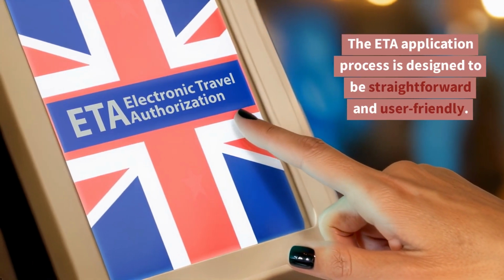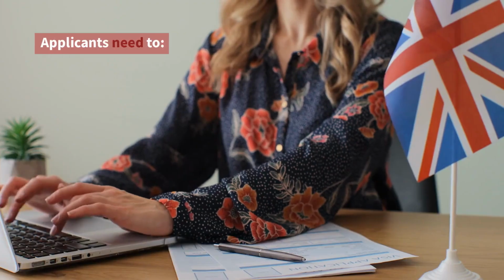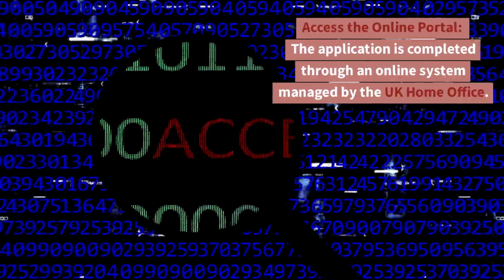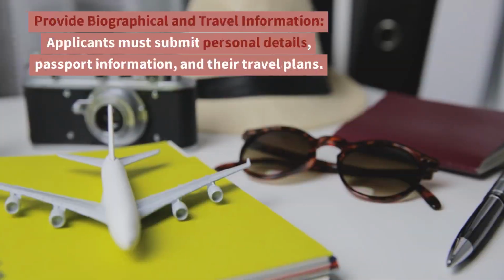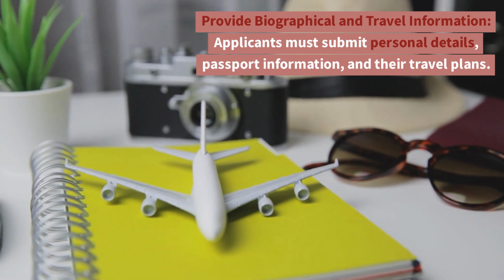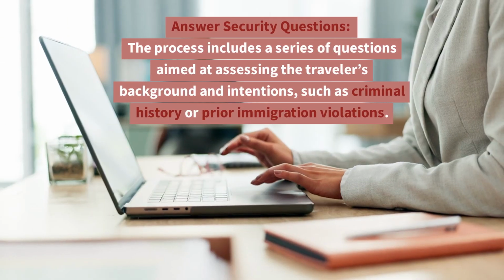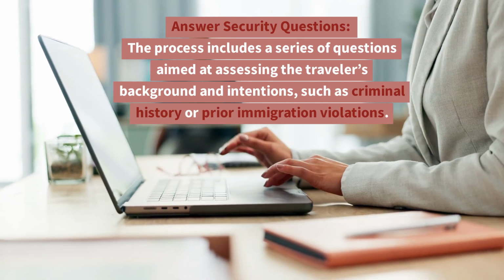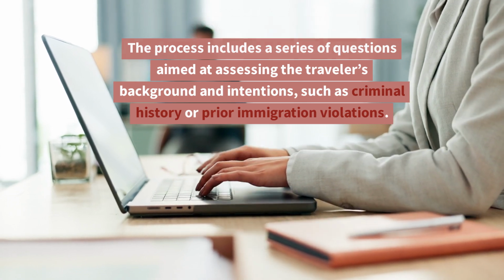Navigating The UK's ELECTRONIC TRAVEL AUTHORISATION: 4 Top TIPS! 🇬🇧✨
In today's video, we will be discussing: "Navigating The UK's ELECTRONIC TRAVEL AUTHORISATION: 4 TOP TIPS! 🇬🇧✨"
Chapter markers:
0:00 - Intro
0:43 - Background & Purpose
1:21 - Who Needs an ETA?
1:56 - Application Process
3:06 - Scope of Use
3:34 - Considerations for Specific Travel Scenarios
4:08 - Implications of Non-Compliance
4:29 - Broader Immigration Policy Implications
4:51 - Conclusion
5:24 - Contact information
5:31 - Outro

The information in this video is for education purposes to provide a general overview, not specific legal advice.

Whilst accurate at the time of upload, please note that all immigration rules are subject to change and should not be relied upon as legal advice or a statement of accuracy at a later date.

Address: 2 Myrtle Street, Bolton, BL1 3AH